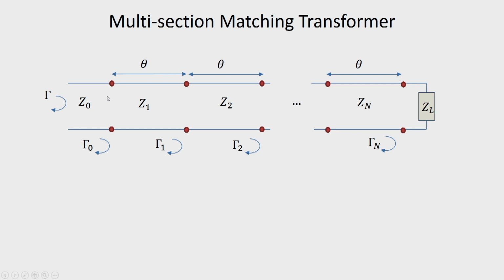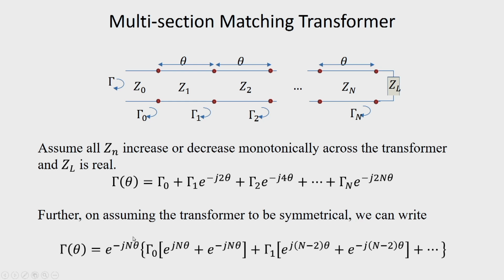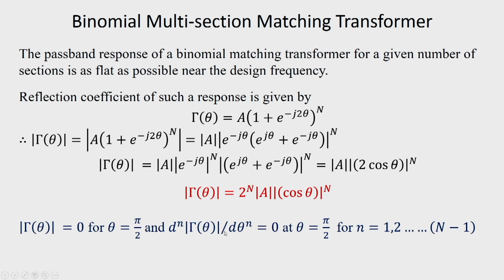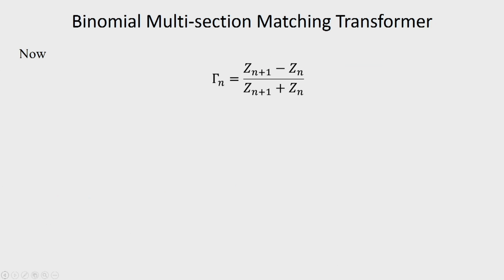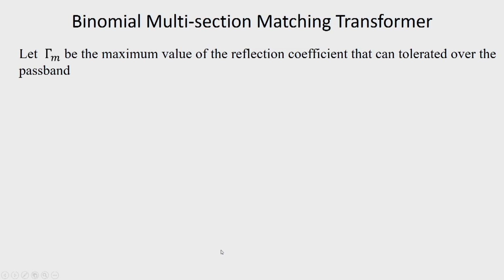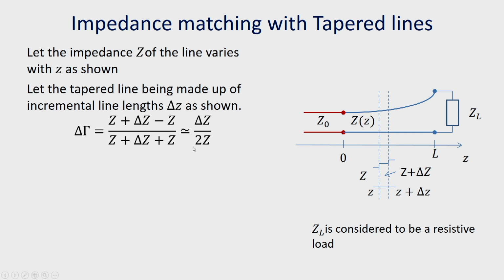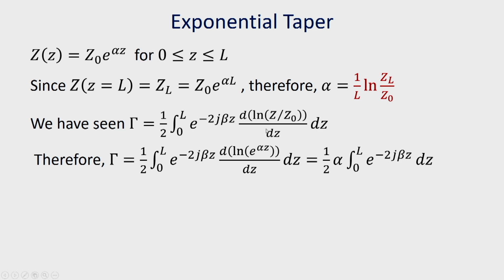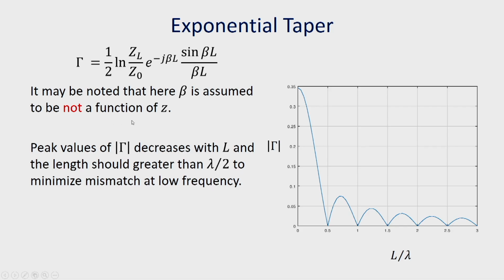Lec 13: Multisection Matching Networks and Tapered Lines